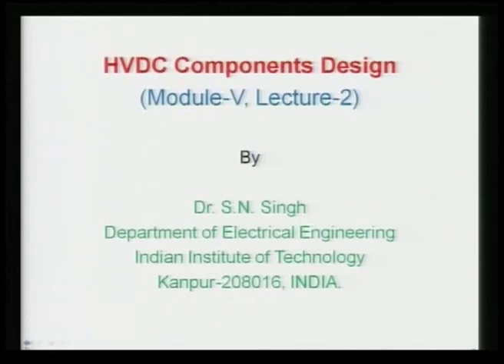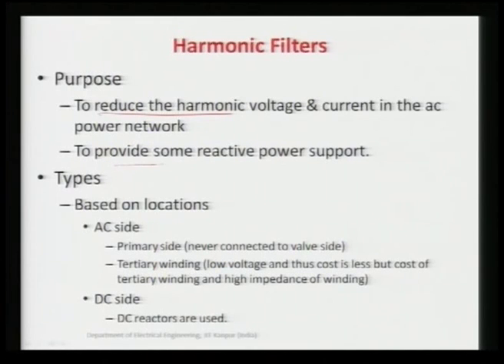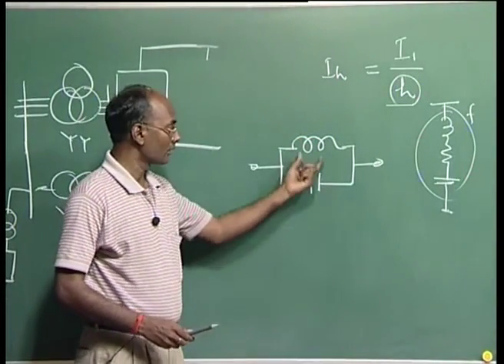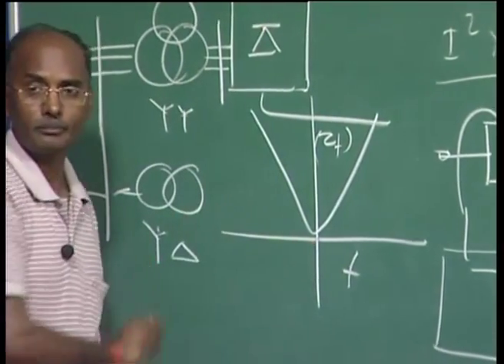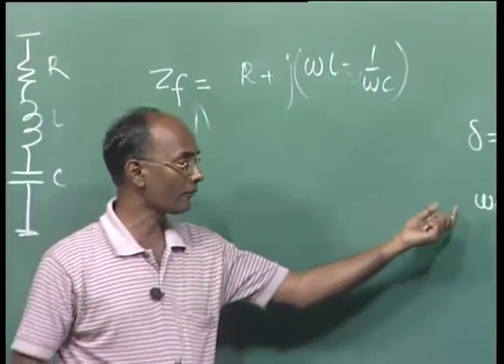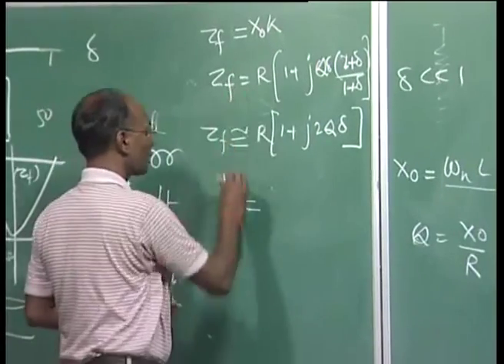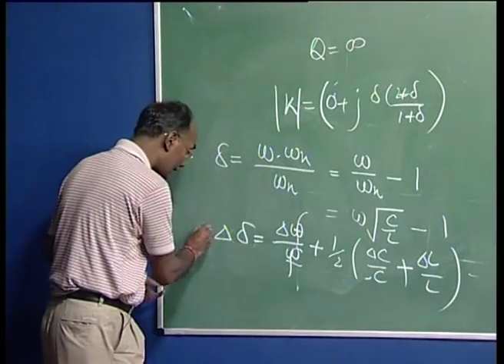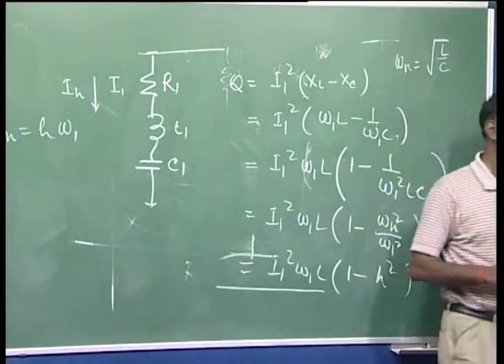Mod-01 Lec-27 Lecture-27.High Voltage DC Transmission